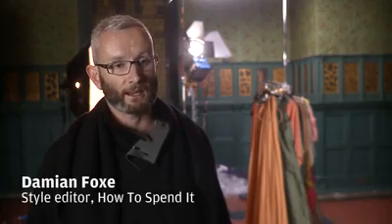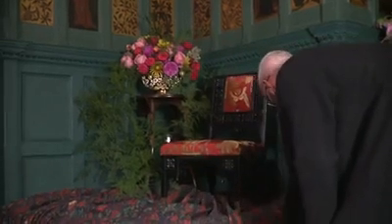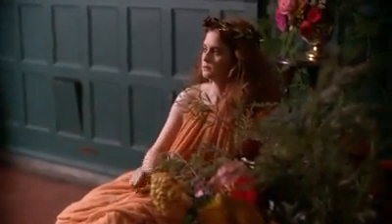Bonnnie Wright Victorian woman photoshoot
behind the scenes video.
Bonnie Wright was featured in the latest issue of the Financial Times' magazine, How to Spend It, in a thematic photo shoot "capturing the languor of Rossetti's paintings." Bonnie was said to embody the "liberated spirit of the Aesthetic Movement in lustrous, flowing gowns."